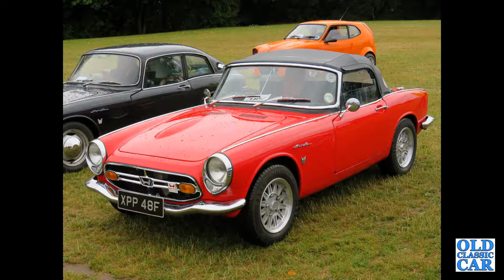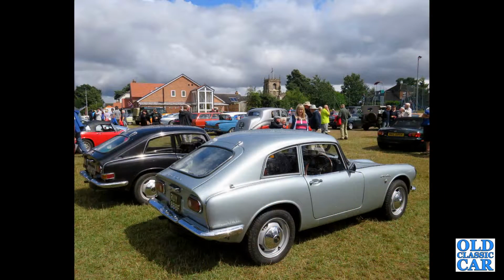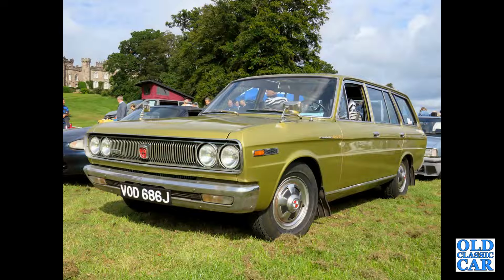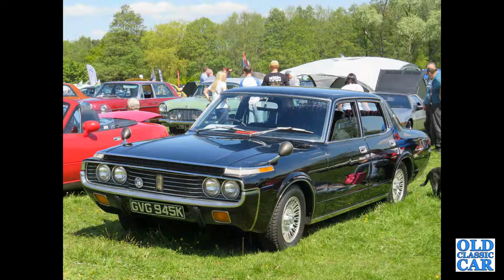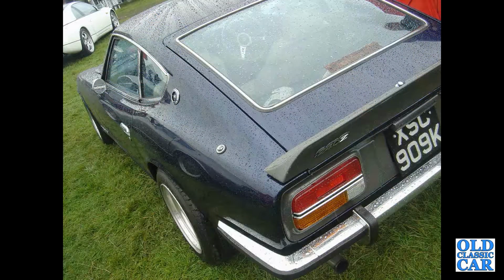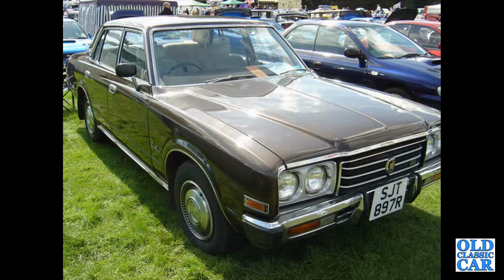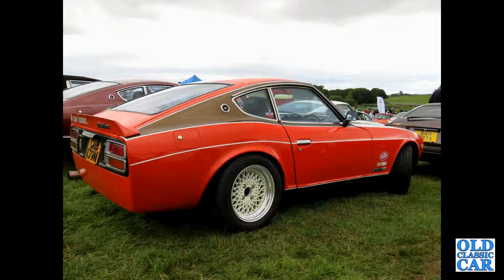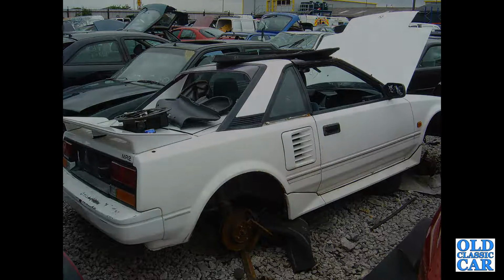Classic Japanese cars in photos - Datsun 240Z, Toyota 2000GT & S800, Honda S800 etc - Kurashikkukā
(Now) classic Japanese cars, from Honda, Datsun, Toyota & Mazda grew in popularity here in the UK throughout the 1970s and into the 1980s. In this video, I've gathered together a selection of photos featuring Japanese cars of the late 1960s, 1970s and 1980s. In addition, at the end I've added a further ten images of cars that, while perhaps not seen as "classic cars" just yet by everyone, are bound to end up in that category sooner or later - or have they already?
Perhaps Japanese cars of the 70s and 80s aren't your cup of sake, but there's no denying their significance in the British motoring landscape of those times.

(Correction, in the commentary I refer to the 2000GT as a Honda when of course it's a Toyota, doh!)

Growing up in the 1970s, cars such as the Datsun 120Y & 140J, Honda Civic and Toyota Corolla were everywhere, their buyers who perhaps previously had opted to run British-built cars, had no doubt been tempted by the Japanese cars' growing reputation for above-average reliability, up-to-date designs, and generous standard equipment lists. These Datsuns and so on would rot away like anything else from the 1970s tended to do, but chances are they would start every morning, which sadly couldn't always be said for more locally-built offerings of the era. At the start of the 1970s, cars built in Japan were often viewed with contempt, and thought of just as a curiosity that would never really catch on. How wrong they were, and the same can be said for the motorcycle industry too alas.

I've never owned a classic Japanese car, although as we're on our third Mazda MX5 Mk1 I suppose we're knocking on the door of the classic world with that one. My wife ran a Suzuki Grand Vitara V6 for many years, and now has a Honda Accord. While rustproofing could be better, even on these more modern-ish automotive offerings, they are good cars - the Vitara was significantly less rusty underneath than the Discovery 2 I ran until a couple of years ago, despite being of similar age and the latter being significantly more expensive when new.

I've also include a handful of light commercials (pickups etc).

Anyway, in this video you'll find one or more of the following classic cars:
Honda S800 roadster & coupe, Z600, T360 Pickup (prototype), N600
Datsun 240Z, 260Z, 100A Cherry, Cedric Wagon, 120A FII Coupe, 510, 140J Violet, Fairlady, 120Y, 2000 Deluxe Six saloon
Mitsubishi Lancer, Colt Celeste, Colt Lancer Estate
Toyota 2000GT, S800, Crown Coupe / Estate / Super Saloon, Corona, Celica GT & Liftback, Corolla, Celica ST Griffith Sunchaser convertible, Land Cruiser
Subaru 360
Daihatsu Delta truck
Mazda RX7, RX3
Thoughts welcome as always!
At the end of this Japanese car video I'll include a review I did of a 1970s Datsun brochure, which has received plenty of comments so far.
Please also take a look at the other classic car content now on this channel:

クラシックカー Kurashikkukā